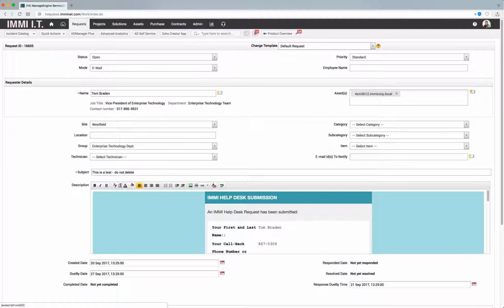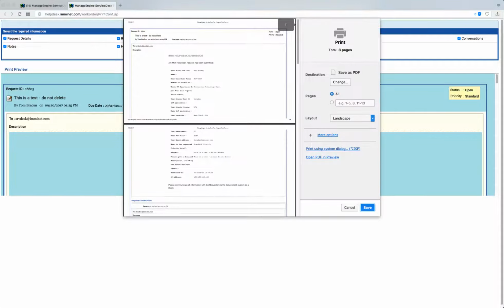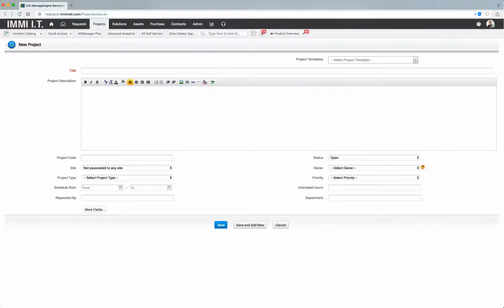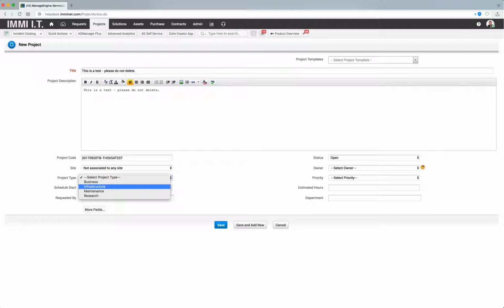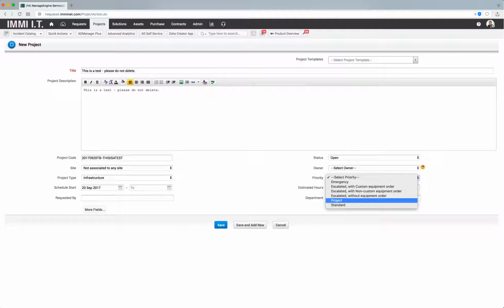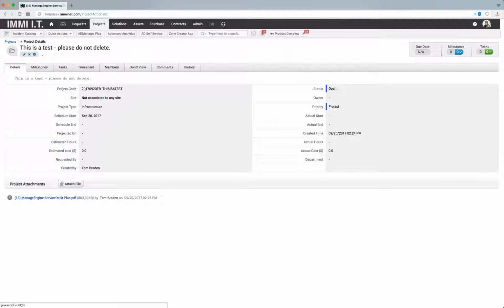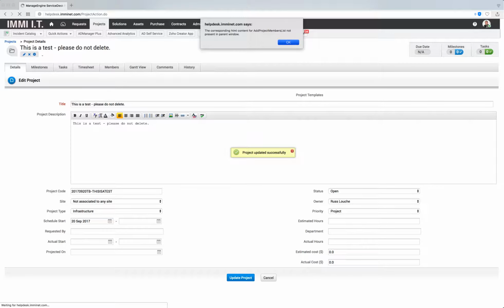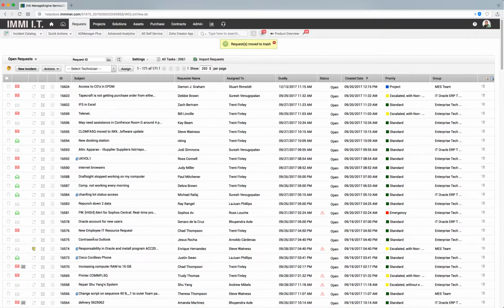Project Creation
This video shows how to convert a help desk ticket to a project in Service Desk.